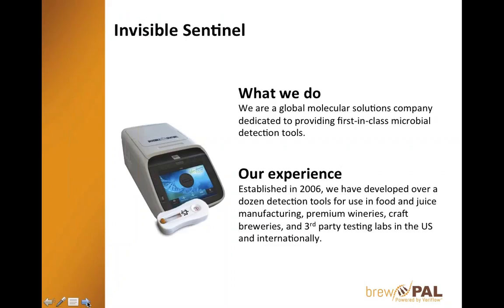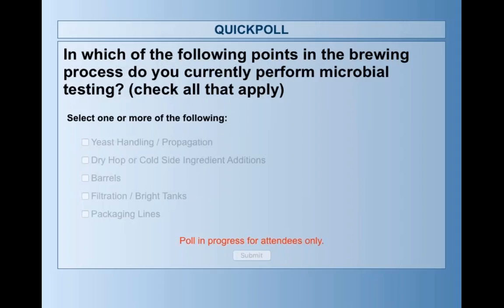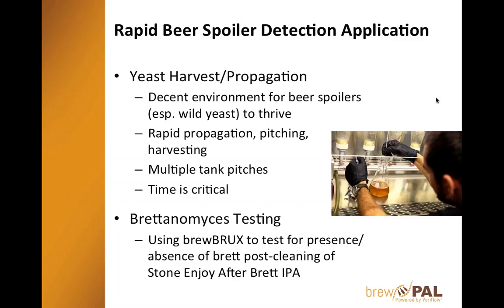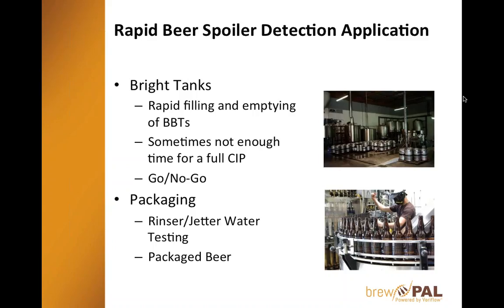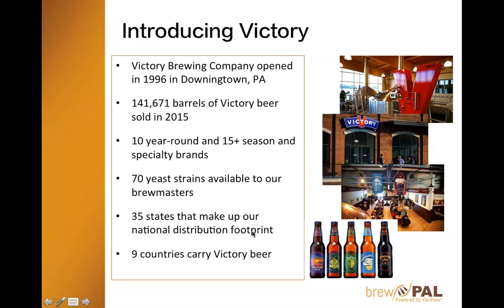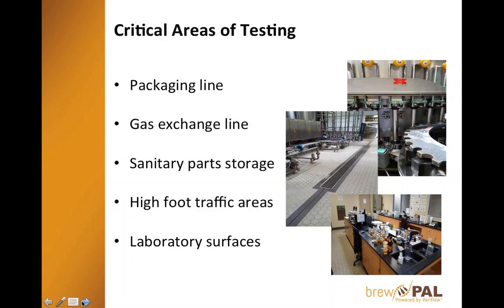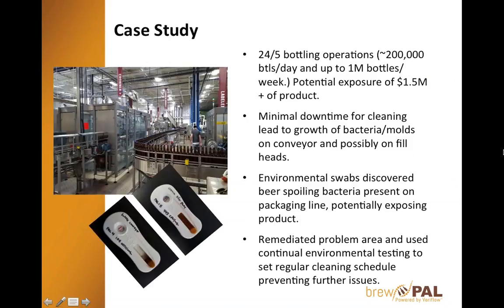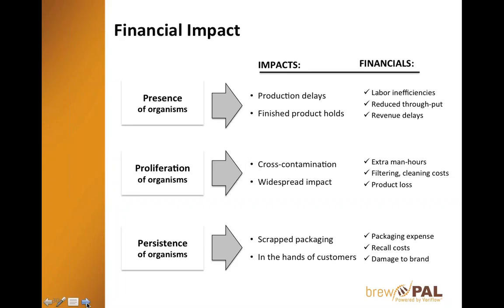Best Practices for Proactive Monitoring from Post Boil to Packaging